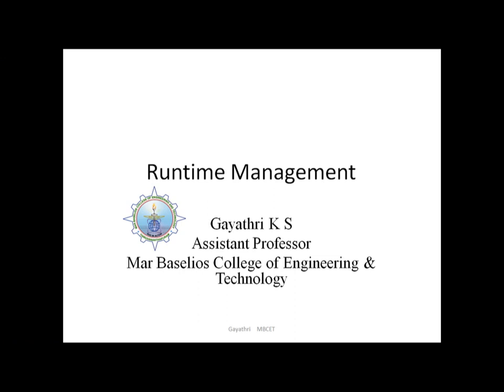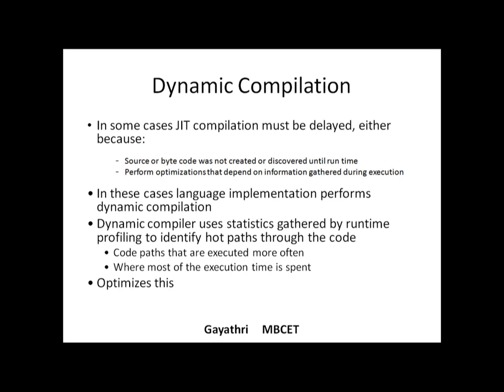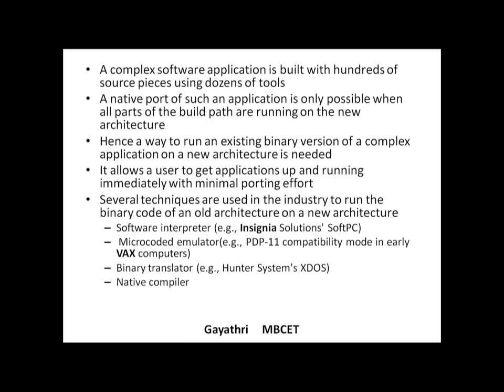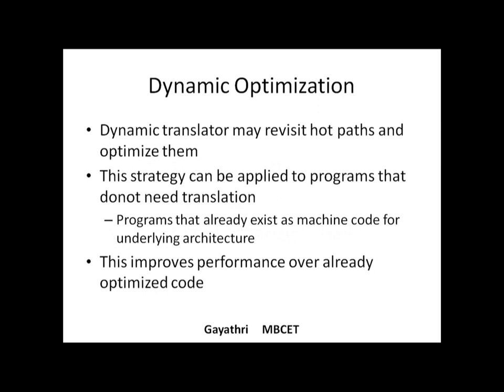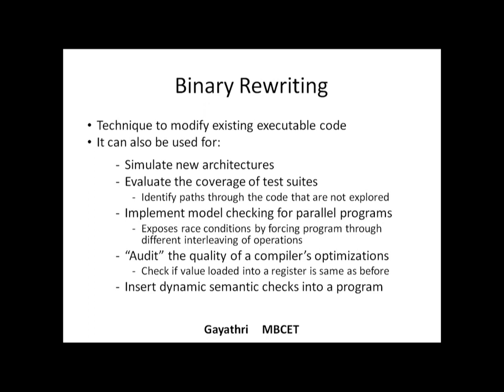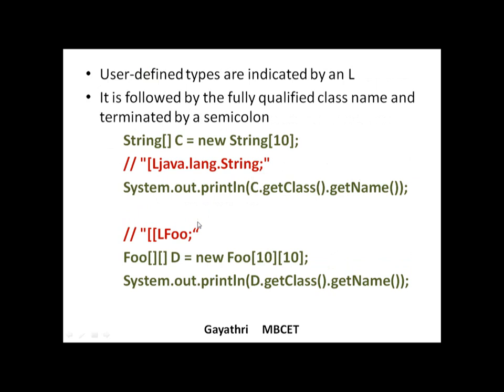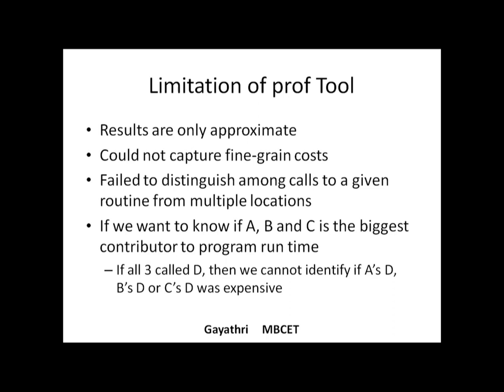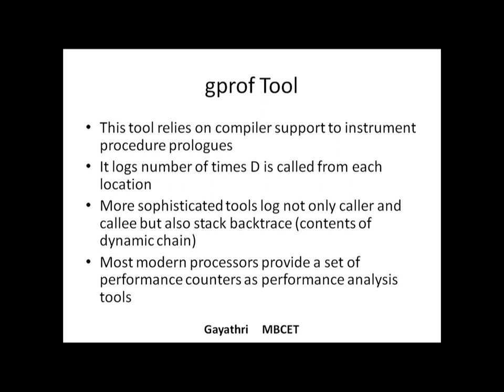Programming Paradigms LateBinding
Late Binding of Machine Code